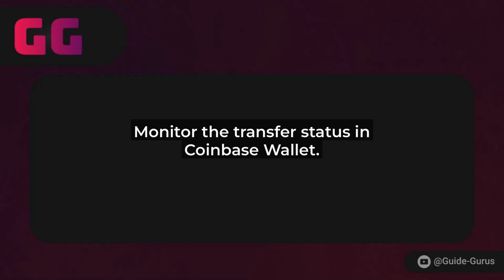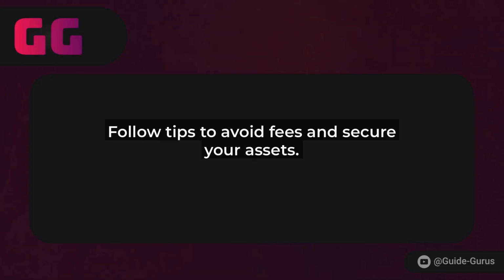How To Transfer BUSD From Robinhood To Coinbase Wallet 2025